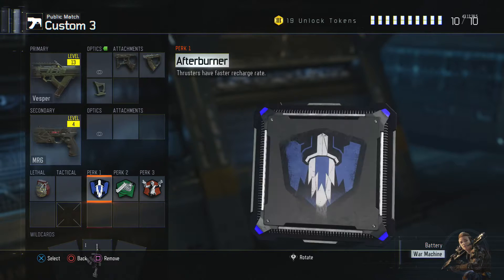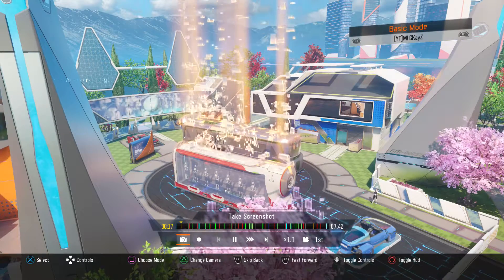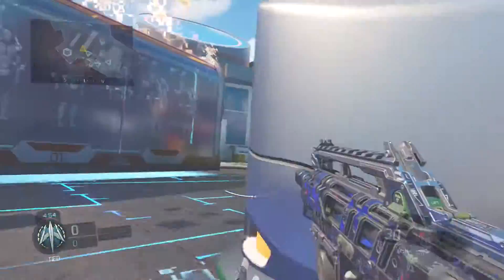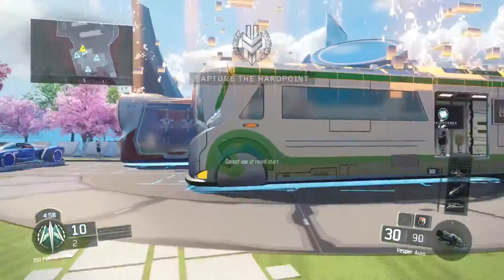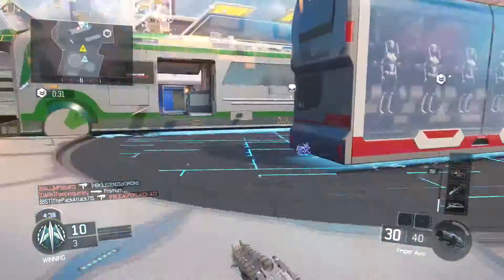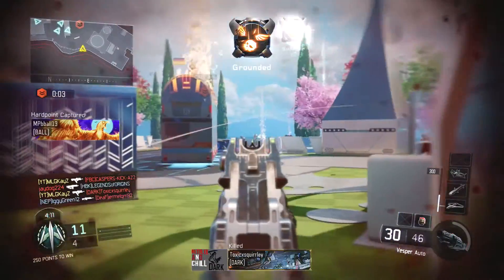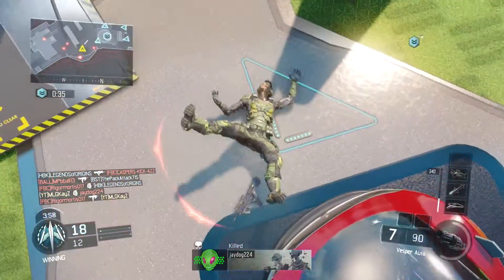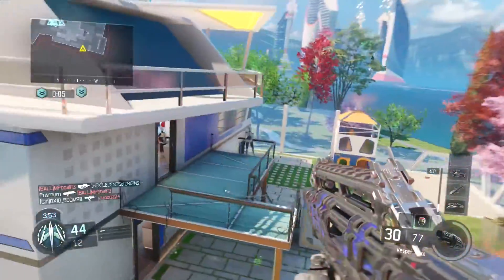SMG MACHINE! VESPER CLASS SETUP! (BO3)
Hope you enjoyed this class setup. What do you rock for your vesper? Its a GOD GUN!

Intro: Ivan B - Make It Ourselves
Outro: Jon Bellion - All Time